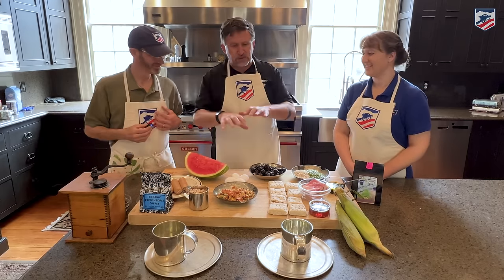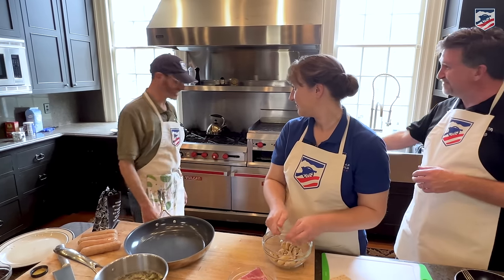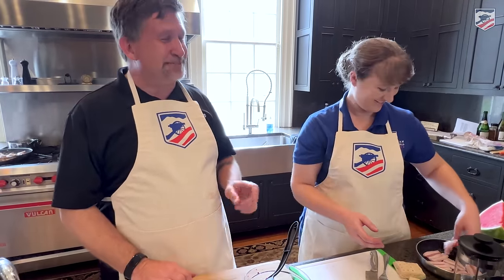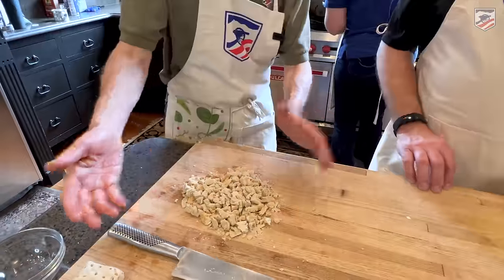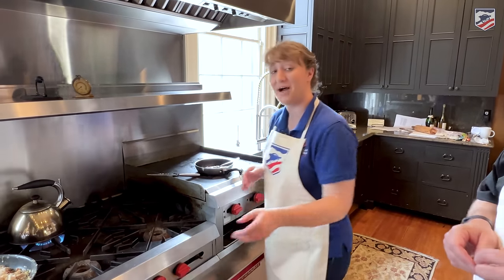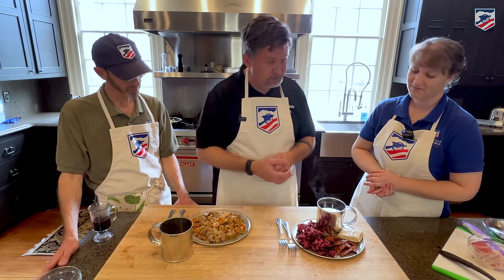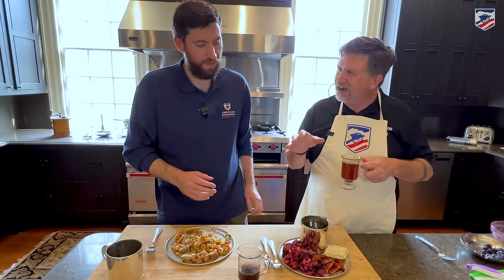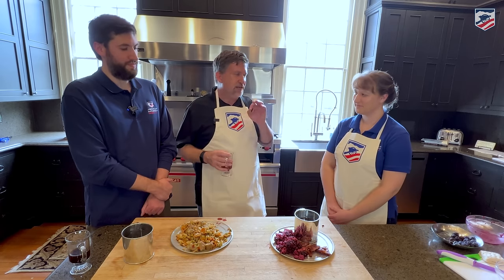Civil War Cooking Challenge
Garry Adelman and Sarah Kay Bierle of the American Battlefield Trust compete in our first ever "cook-off" as they aim to make the best dishes possible using only what would have been available to Civil War soldiers.